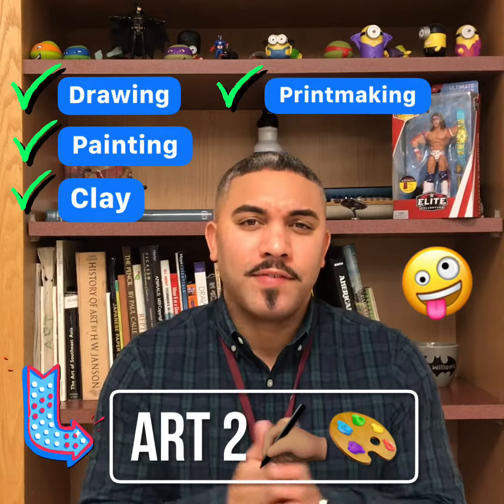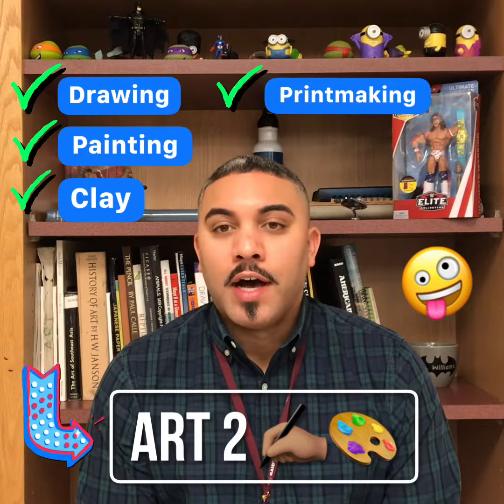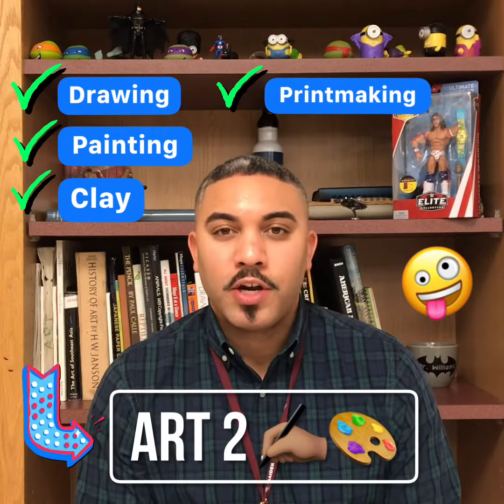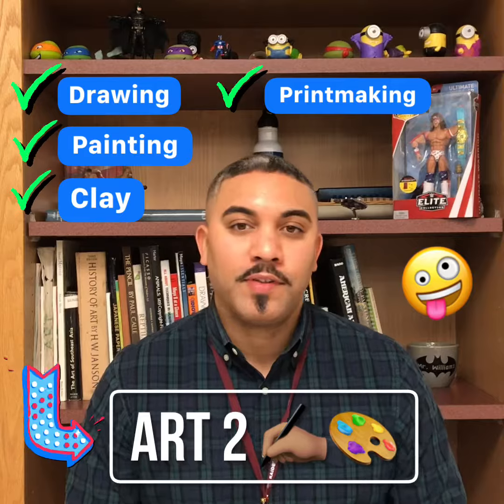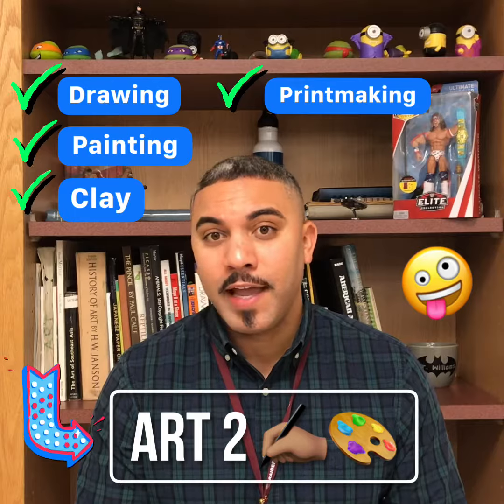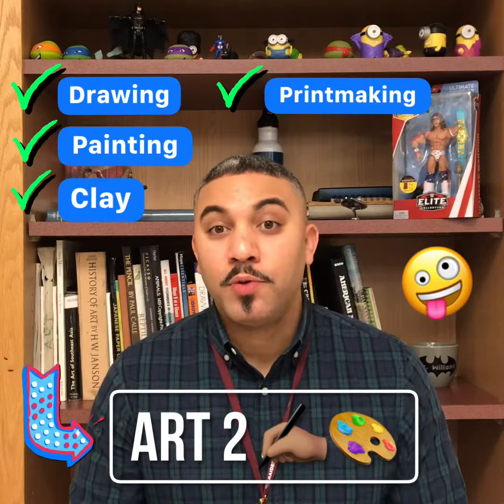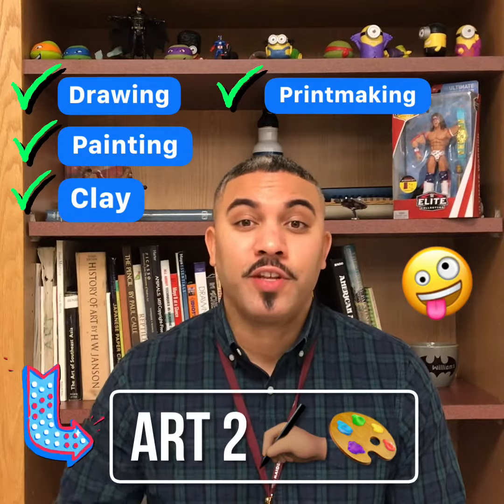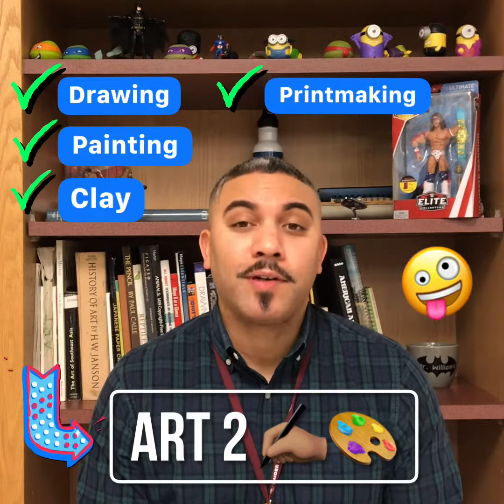Stonewall Jackson Art Dept Presents Art 2